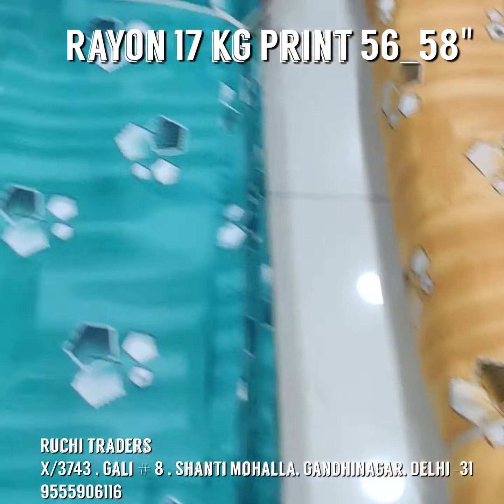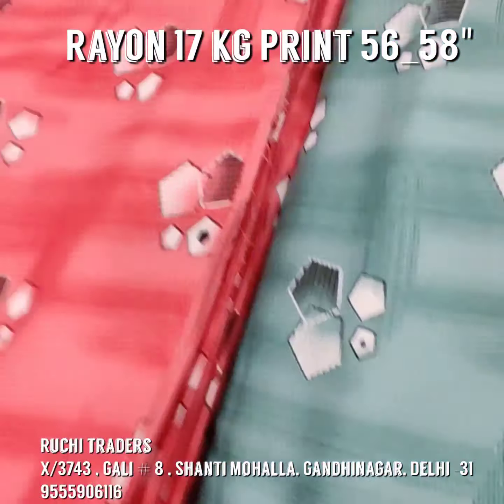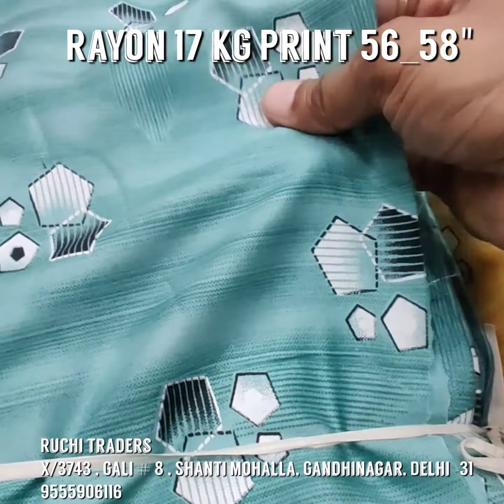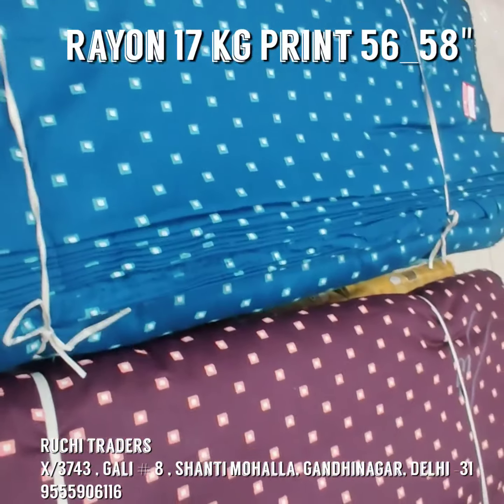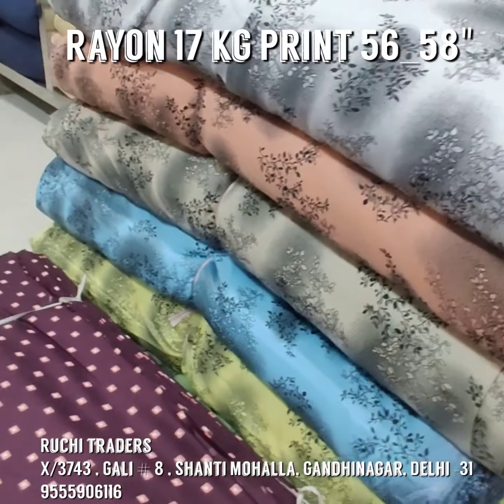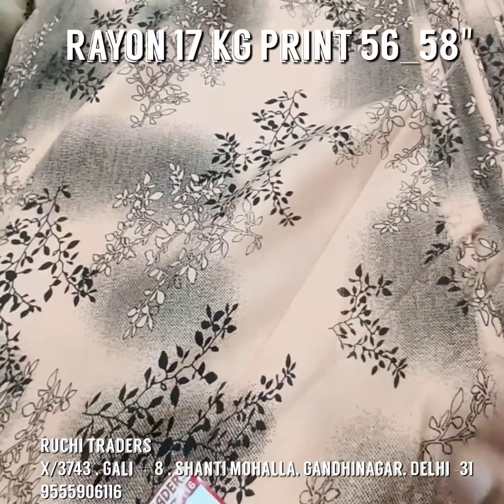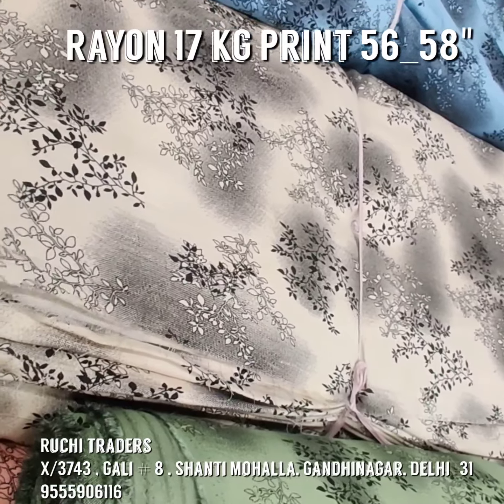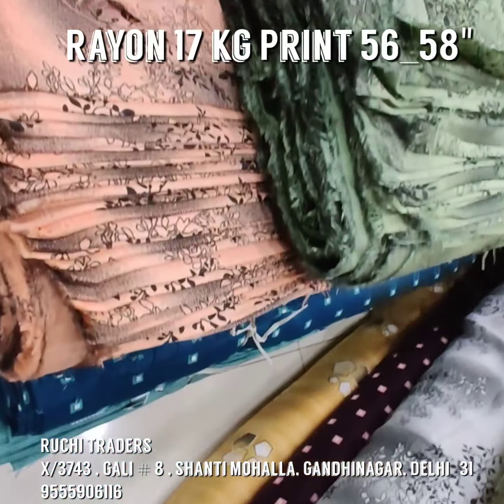Rayon print 56"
In this video I am showing you the rayon printed fabric which comes at width of 56 inch to 58 inch. Showing some designs which came on customer order . We keep showing our designs to our customer and then customer choose the design and in the basis of customer selection , we order the print from mill. these prints come in set as shown in video and complete set is necessary to purchase.
We work with good printing Mills only . Fabric is soft and with good drape. you can use this fabric in making top bottom dress whatever you want to make... fabric can be used in multiple purpose.. you can make men's as well as  women's wear in this fabric.  if you want to know more about this fabric you can contact me my contact details 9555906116